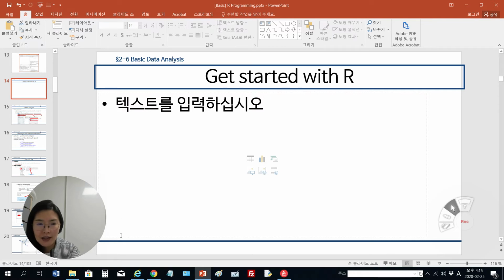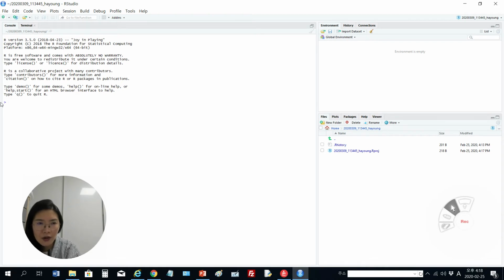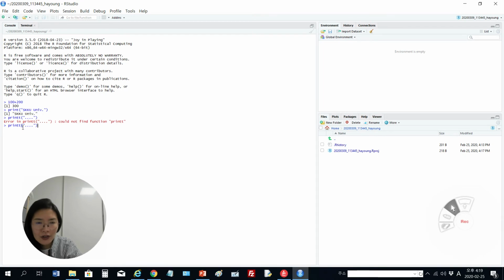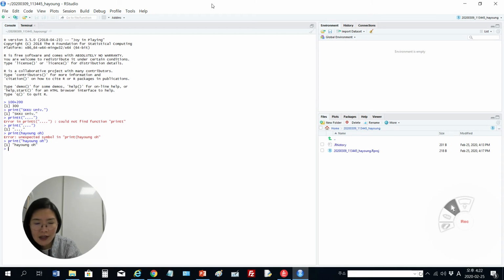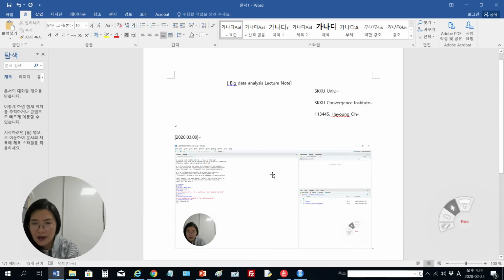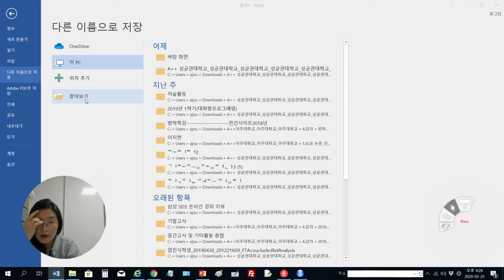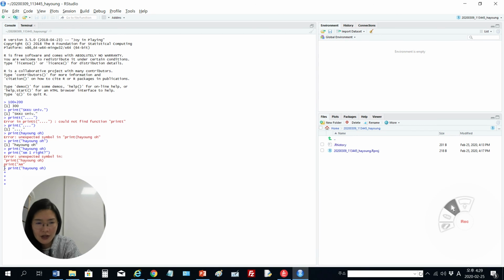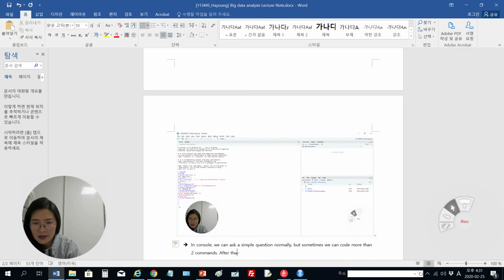[Week 1] Console in RStudio (성균관대 오하영 교수)